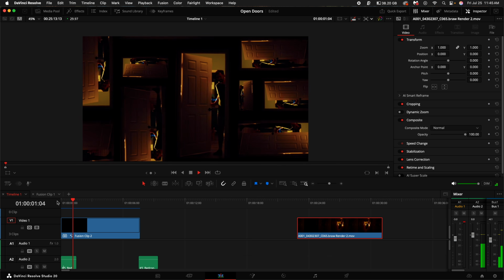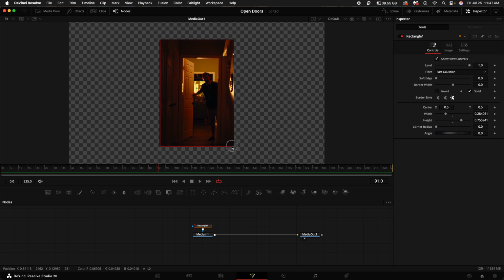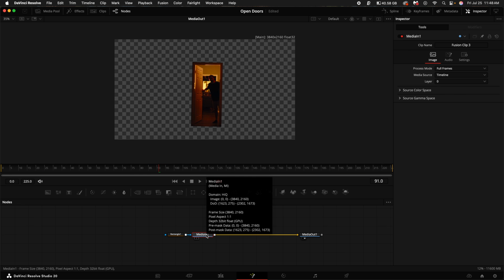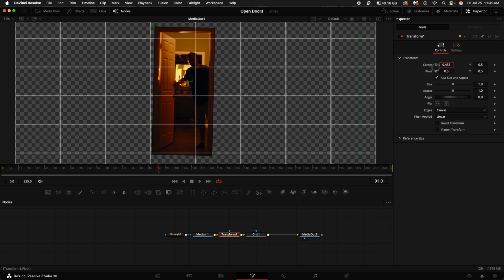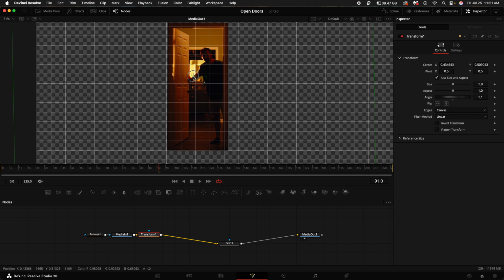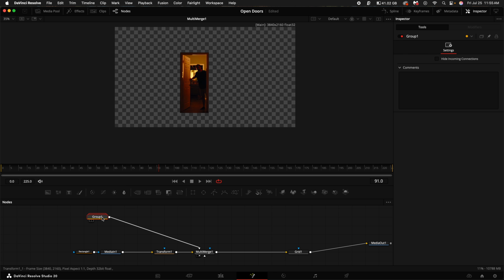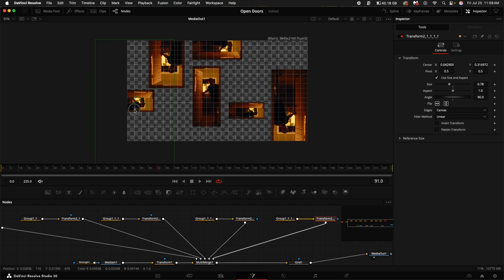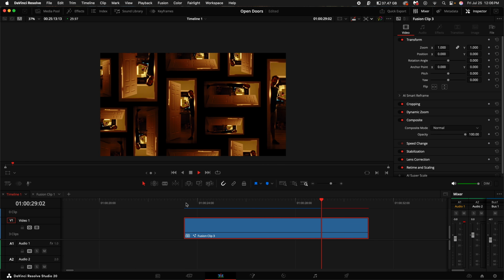How I Made This Crazy Effect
Gear I use:
Sony Camera
Blackmagic Camera
Other Sony Camera
Action Cam
Anamorphic Lens
Studio Microphone
Shotgun Microphone
Main Key Light
Light Stand For Plants
Spotlight/Hair Light
Small Aputure LED